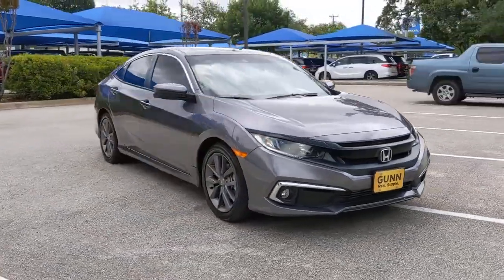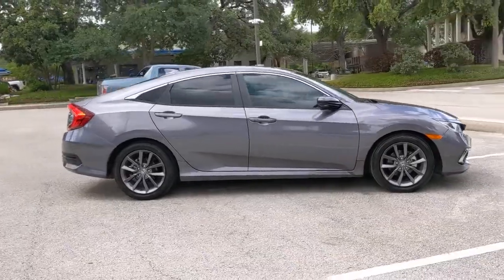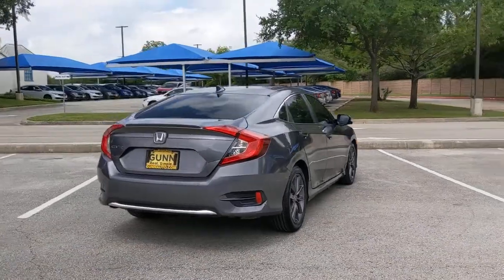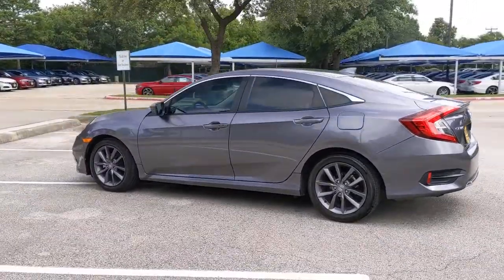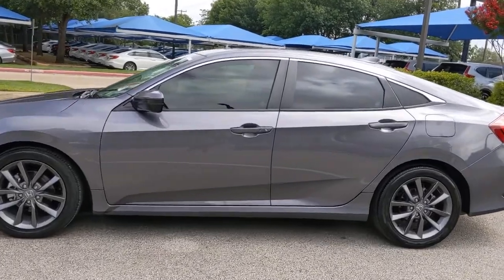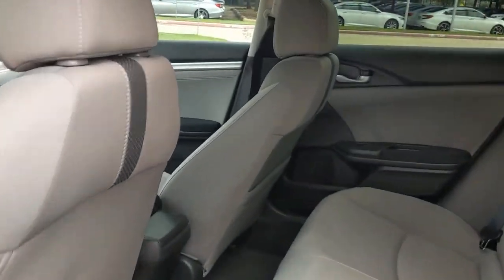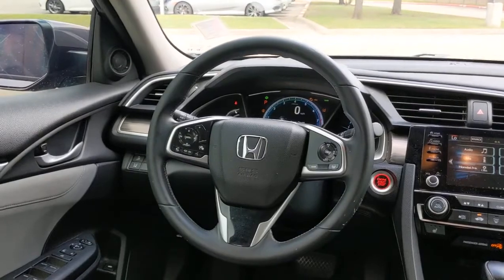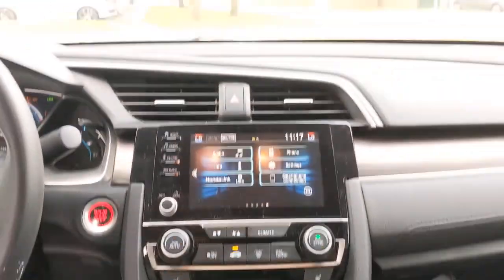2020 Honda Civic San Antonio, Austin, Houston, Boerne, Dallas, TX H210342A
Modern Steel Metallic Used 2020 Honda Civic available in San Antonio, Texas at Gunn Honda. Servicing the Austin, Houston, Boerne, Dallas area.

Gunn Honda
14610 IH-10 W

LOW MILES, CLEAN LOCAL TRADE, SUNROOF, ONE OWNER, Adaptive Cruise Control: Adaptive Cruise Control (ACC) with Low-Speed Follow, Apple CarPlay/Android Auto, Automatic temperature control, Exterior Parking Camera Rear, Forward collision: Collision Mitigation Braking System (CMBS) + FCW mitigation, Front dual zone A/C, Front fog lights, Fully automatic headlights, Heated door mirrors, Lane departure: Lane Keeping Assist System (LKAS) active, Power moonroof, Radio: 180-Watt AM/FM/HD/SiriusXM Audio System, Rear window defroster, Remote keyless entry, Security system, Steering wheel mounted audio controls.Honda Certified Pre-Owned!! This Vehicle Has Undergone a 182-Point Inspection by a Gunn Honda Certified Technician, has a Limited 12-Month* /12,000 Mile* Limited Warranty, 7-Year* /100,000 Mile Powertrain Warranty and much more!! Ask A Gunn Honda Professional For More Details!Clean CARFAX. CARFAX One-Owner.Recent Arrival!Certified. HondaTrue Certified Details:* Vehicles purchased within New Vehicle Limited Warranty period: extends New Vehicle Limited Warranty to 4 years*/48,000 miles*. Roadside Assistance for the duration of the Certified Pre-Owned Limited Warranty. Up to two complimentary oil changes within the first year of ownership. SiriusXM 90-Day Trial* Transferable Warranty* Limited Warranty: 12 Month/12,000 Mile (whichever comes first) after new car warranty expires or from certified purchase date* Warranty Deductible: $0* 182 Point Inspection* Vehicle History* Roadside Assistance* Powertrain Limited Warranty: 84 Month/100,000 Mile (whichever comes first) from original in-service datemodern steel metallic 2020 Honda Civic EX EX 1.5L I-4 DI DOHC Turbocharged CVT 32/42 City/Highway MPG